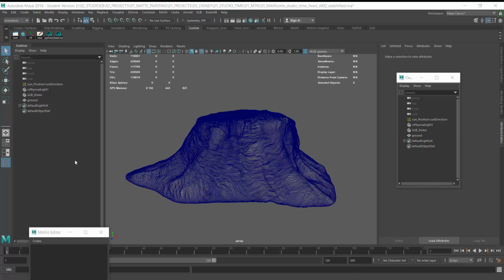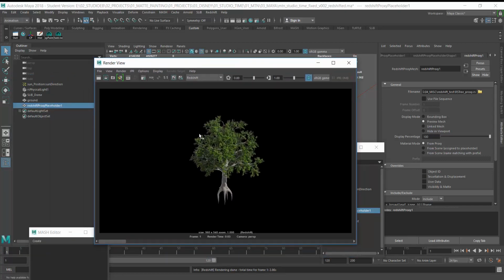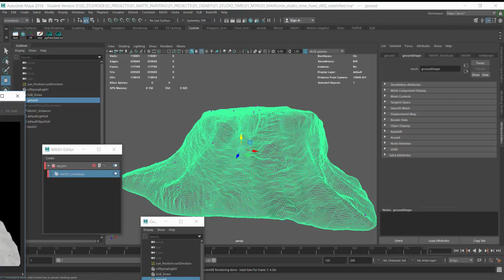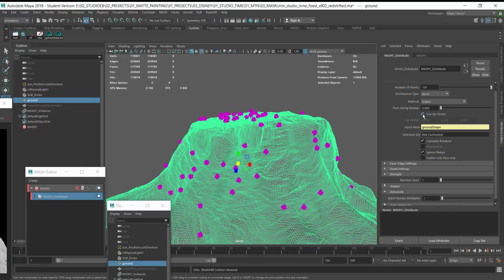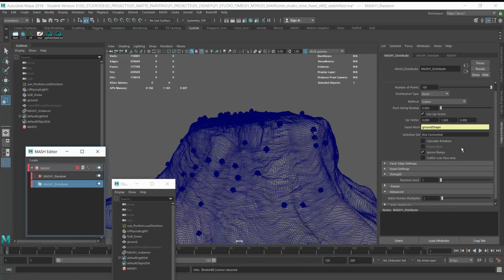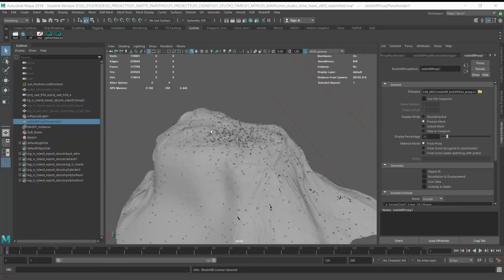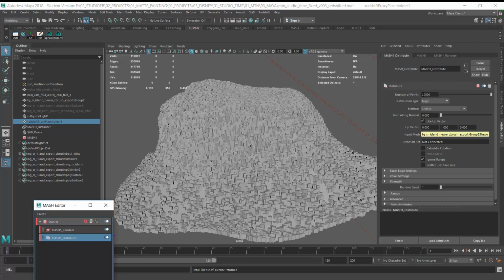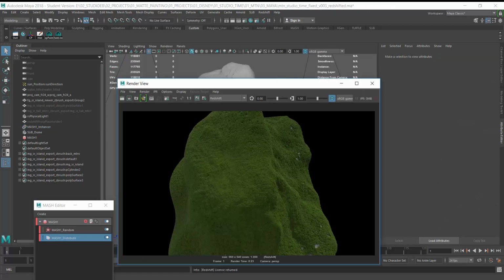mash mesh bounding box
Using Mash to populate and control density of population.